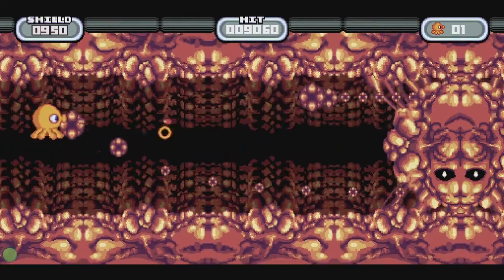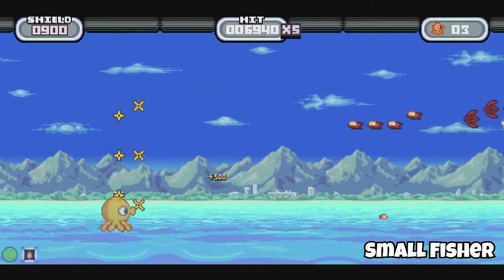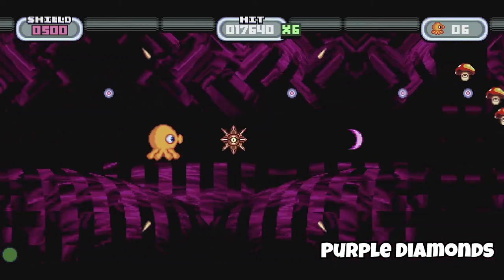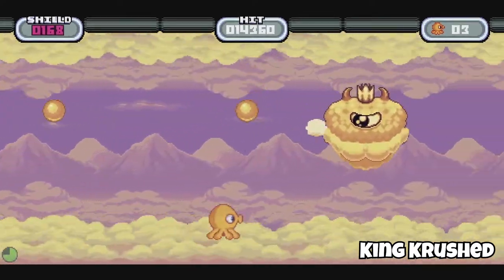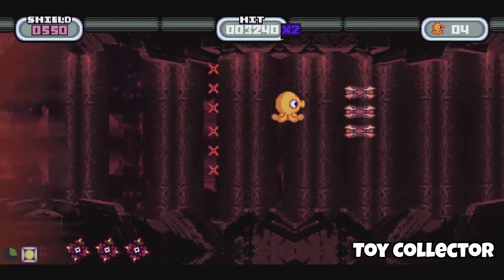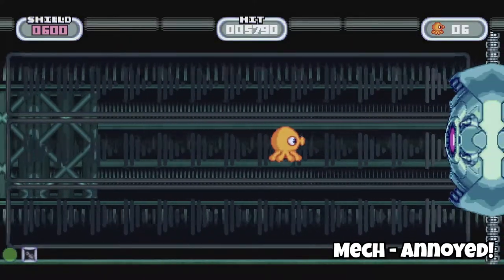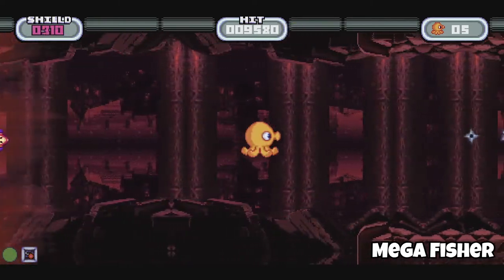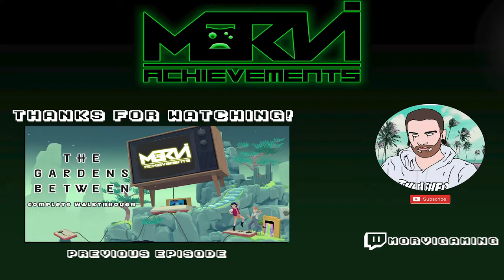Easiest 1000g in 1 Hour - Takotan / Octonaut - Complete Achievement Guide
Hey guys heres my guide on the game Octonaut otherwise named Takotan. This one is a super easy 1000g for all you achievement hunters out there. You should be able to pick it up cheap enough and will only take an hour to get that 100%

Follow my pages to keep up to date also!

Twitter.com/MRMORVI
Twitch.tv/mrmorvi